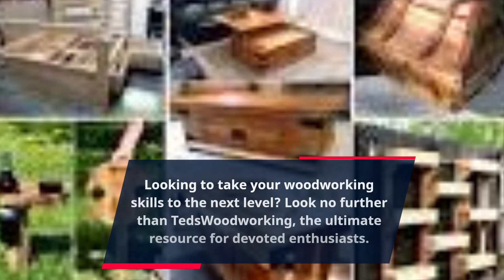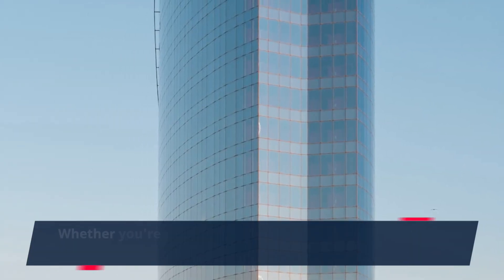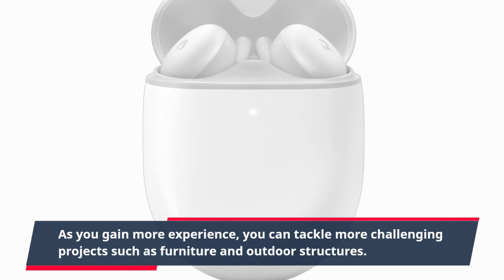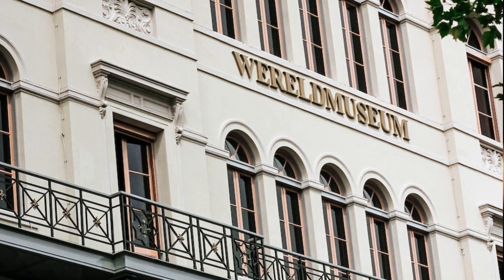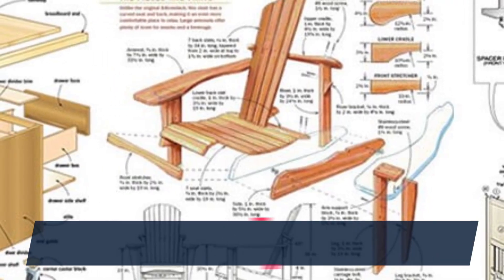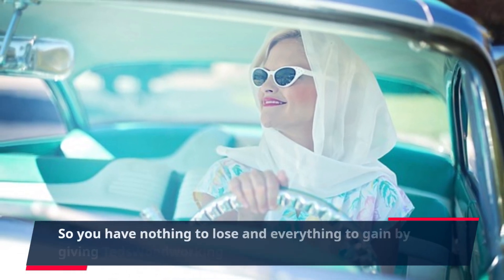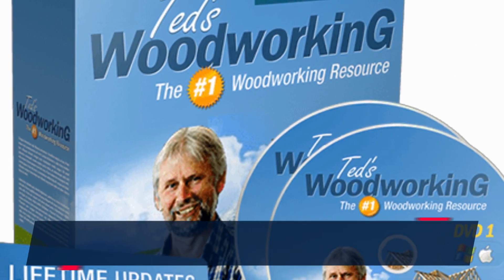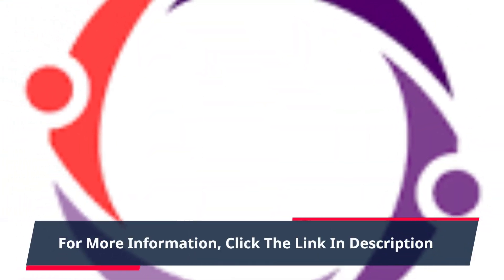"Unlock Your Woodworking Passion with TedsWoodworking: The Ultimate Guide for Enthusiastic Cr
Looking to take your woodworking skills to the next level? Look no further than TedsWoodworking, the ultimate resource for devoted enthusiasts. This comprehensive program is designed to help you master the art of woodworking and create stunning projects that will impress everyone.

With over 16,000 woodworking plans, including step-by-step instructions and detailed blueprints, TedsWoodworking is a treasure trove for anyone who loves working with wood. Whether you're a beginner or an experienced woodworker, this program has something for everyone.

The best part about TedsWoodworking is that it caters to all levels of expertise. If you're just getting started, you can choose from simple projects like birdhouses and shelves. As you gain more experience, you can tackle more challenging projects such as furniture and outdoor structures.

Each plan in TedsWoodworking comes with detailed instructions, diagrams, and materials list, making it easy for you to follow along and create beautiful woodwork pieces. You'll also find helpful tips and techniques to improve your skills and achieve professional-looking results.

But TedsWoodworking is not just about plans and instructions; it also offers a wealth of knowledge and resources for woodworking enthusiasts. The program includes a complete woodworking guidebook, which covers everything from the basics of woodworking to advanced techniques and tools. You'll also get access to a vast collection of videos, where expert woodworkers share their tips and tricks to help you become a master at your craft.

One of the most significant advantages of TedsWoodworking is that it saves you time and money. Instead of spending countless hours searching for the perfect woodworking plan, you can simply choose from the vast library of plans in TedsWoodworking. Plus, purchasing individual plans can quickly add up, but with TedsWoodworking, you get access to over 16,000 plans at a fraction of the cost.

The program also offers a 60-day money-back guarantee if you're not satisfied with the product. So you have nothing to lose and everything to gain by giving TedsWoodworking a try.

So why wait? Whether you want to build furniture, decorative pieces, or outdoor structures, TedsWoodworking has you covered. Plus, with new plans added monthly, you'll never run out of projects to work on.

In conclusion, TedsWoodworking is the ultimate resource for devoted enthusiasts looking to take their woodworking skills to the next level. With its vast collection of plans, guides, videos, and resources, you'll have everything you need to become a pro in no time.